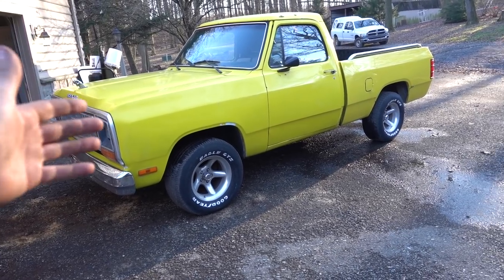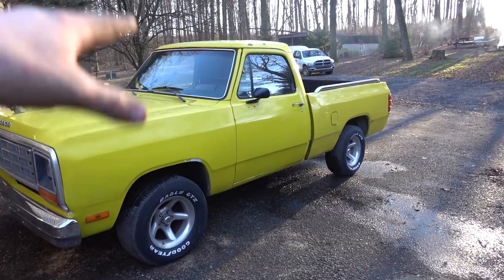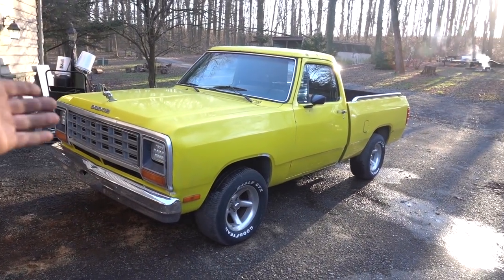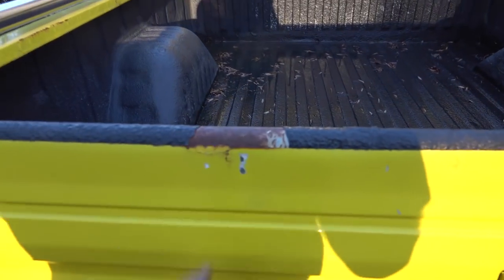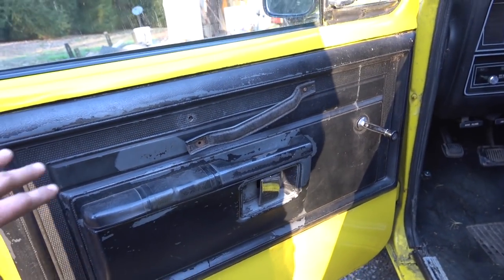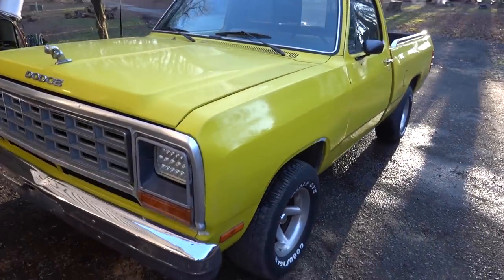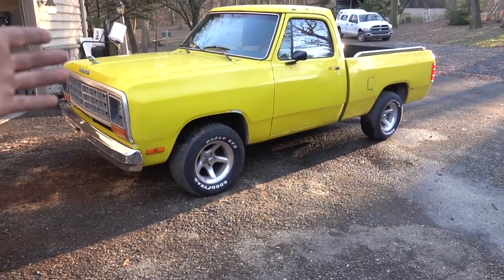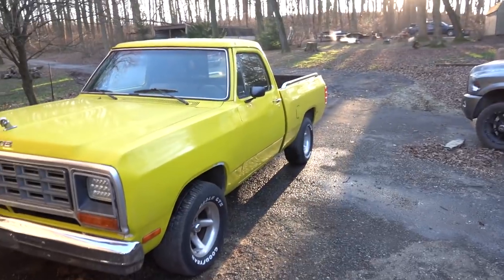WE GOT A FIRST GEN PROJECT TRUCK... It Already Broke My Cummins Transmission!!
Race Truck Parts In My Build:
Collapsible Steering Column
3/4-20 to 3/4 smooth u joint
3 to 5 Bolt Steering Wheel Adapter
24v ARP 625 Studs
12v Fuse Panel

TOOLS & LIGHTS:
12v Jump Pack
24v ARP 625 Studs
3/8 Right Angle Impact Driver